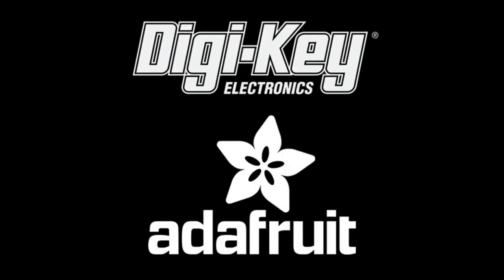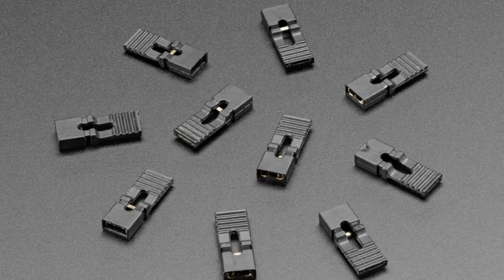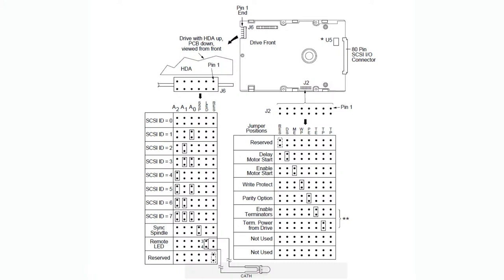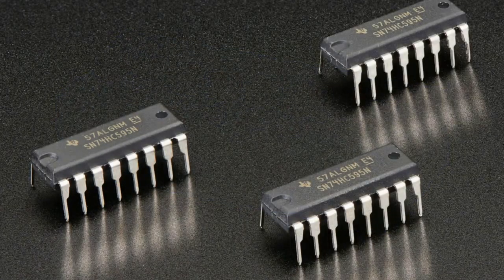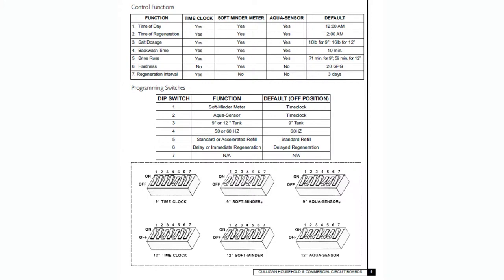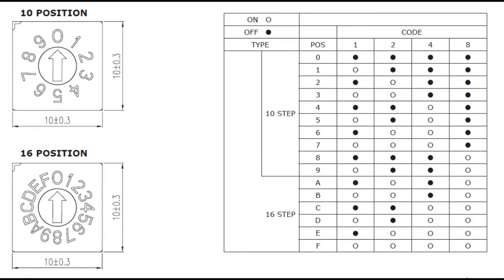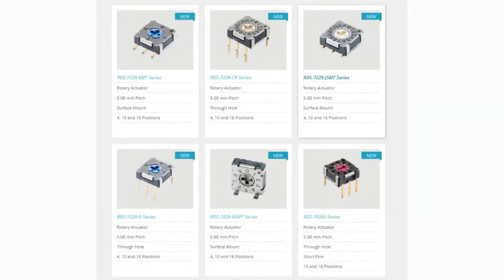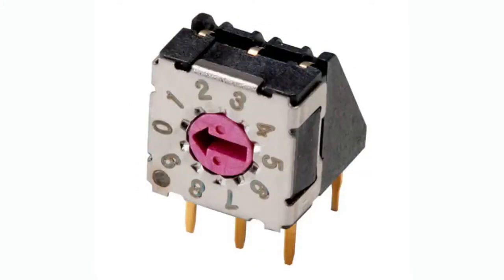EYE on NPI – CUI Devices' Rotary DIP Switches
We don't give stock-trading advice here at Adafruit but we will tell you to "buy the DIP" when it comes to these CUI Rotary DIP switches. Rotary DIPs are, we think, underutilized for configuration settings. They're really easy to use: intuitive and self-documenting! And CUI has a wide range of all types of rotary DIPs that will work with any enclosure or PCB layout.

OK to start out, lets first cover DIP switches and even jumpers, so we can explain how they differ from Rotary DIPs. The DIP in DIP Switch doesn't mean "drop down", it stands for Dual In-Line Package because the switches are lined up sorta like the pins in a chip. They have 0.1" spacing which makes them really easy to add to perf boards or breadboards. Instead of multiple individual SPST switches for configuration you just have all of them in a neat row with labels down the side and usually an indicator of which way the switch nub goes for the two sides to be connected (ON).

DIP switches are used a lot, often on motherboards or control boards to configure settings. If you remember building computers with ISA cards, you probably vaguely recall using jumper pins or DIP switches to set IRQ numbers or SCSI Bus IDs. Even though most computers and accessories don't use DIPs to get set up anymore, we spotted some DIP switches in service manuals, like this one for a water filter system.

Digi-Key stocks CUI DIP switches in all sizes and configurations should you wish to use the stacked-style ones There's fat ones, skinny ones, through hole, SMT, vertical, right angle, and my favorite - Piano Style!

For some purposes, having a multi-pack DIP switch with a bunch of individual nubs makes sense. But if you're using the DIP switches to select unique addresses or configuration settings, you may find it's easier to swap out for a rotary DIP. These have the same number of switches, but connect one side together as a 'common' pin (there's actually 2 common pins and they're usually in the center), and then have a binary code output for the switches on the remaining 4 pins. You basically get all the benefits of having a 4-switch DIP but without having to train your users or technicians how to read binary code. It can also be a lot easier to add or subtract one, and easier on fingernails to boot! On the microcontroller or microcomputer side, you'll need 4 input pins and pull-ups/downs to read the selection.

Much like the long-style DIPs, Digi-Key stocks CUI Rotary DIP switches in all sizes and configurations We've got skinny ones, tall ones, right angle or horizontal, 1-to-10 or 1-to-16, SMT or thru-hole, and ones with in-set actuators or ones with finger-friendly knobs. We're particularly fond of the pink hue some of these come in, very chic!

All of the CUI Rotary DIP switches are in stock and available right now for purchase from Digi-Key. Change your solder jumpers, pin jumpers or non-rotary DIP out for one of these and your users with thank you (their fingernails will too!) Pick up one of the options available for your product and you'll get these selector switches in hand next day for quick integration into your design.